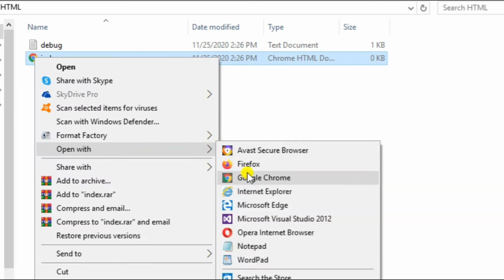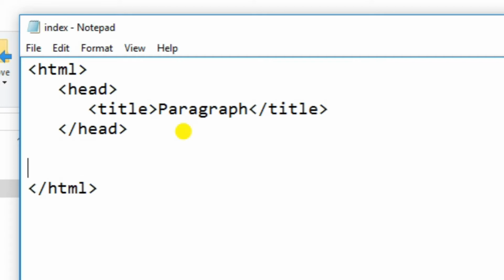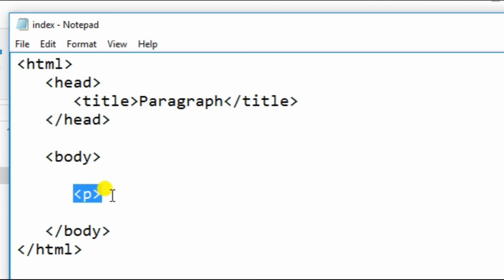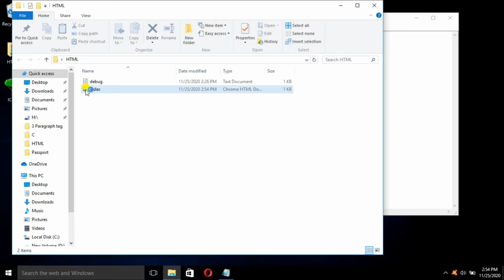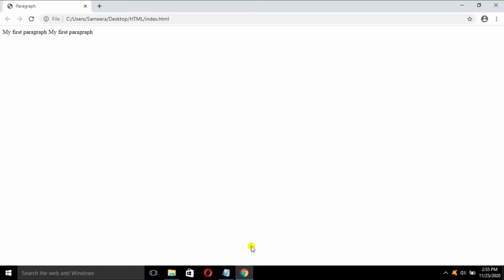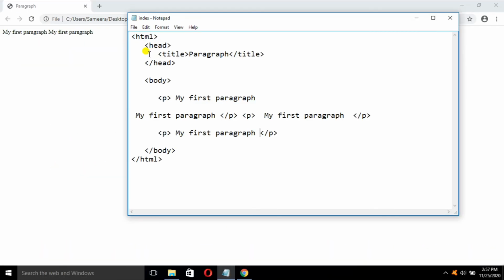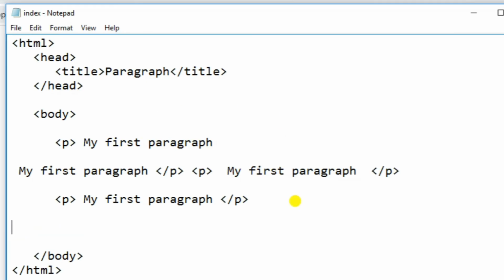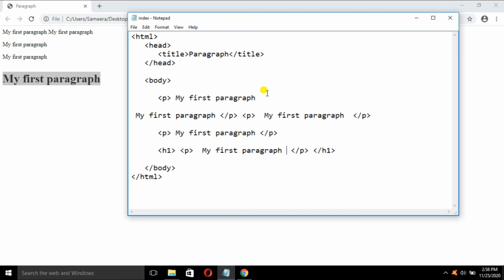HTML Tutorial - HTML Paragraph Tag | p tag from Computer Class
You will learn everything about paragraph tag and  how to use it and why use it from this tutorial.